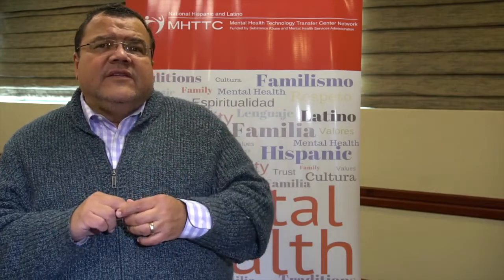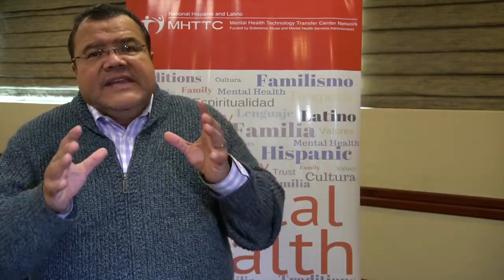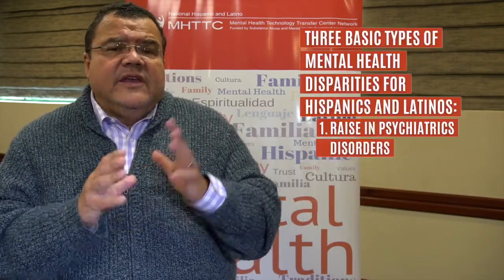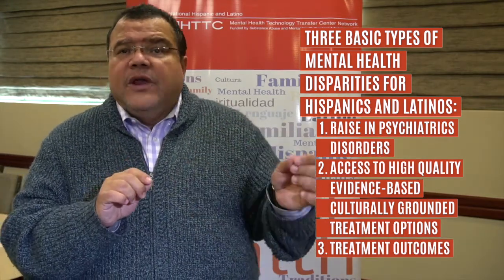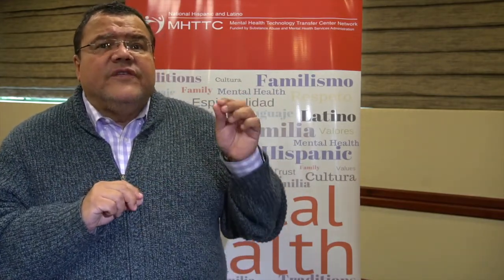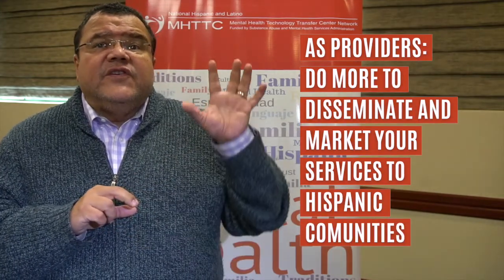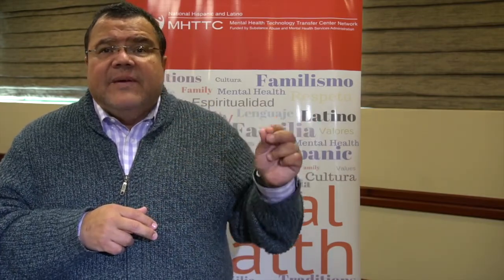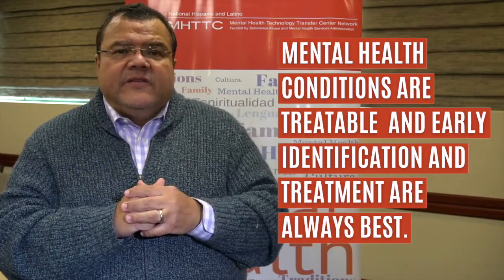Mental Health Bytes: Mental Health Disparities Among Hispanic and Latino Populations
This Mental Health Byte features Luis R. Torres, Ph.D. from the University of Texas in Rio Grande Valley. Dr. Torres is a Latino social worker committed to increasing equity in mental health care to communities of color. In this short video, Dr. Torres provides an overview of the main health and mental health care disparities that Hispanic and Latino populations’ are facing daily.  It includes social determinants of health, specific types of mental health disparities like; rates of psychiatric disorders, access to high quality, evidence-based and culturally grounded treatment, and treatment outcomes. At the end of the presentation, Dr. Torres provides recommendations to mental health providers, researchers, and consumers of mental health services to focus on reducing disparities, and share-trusted resources.